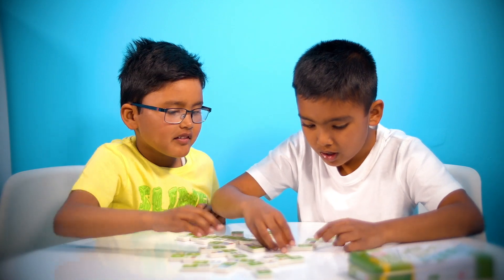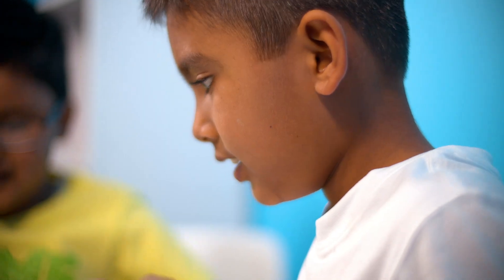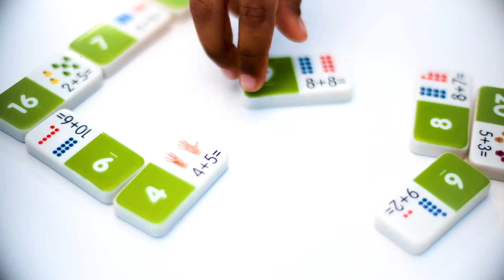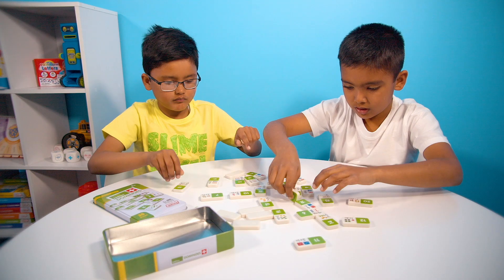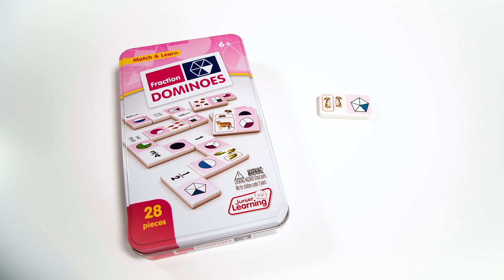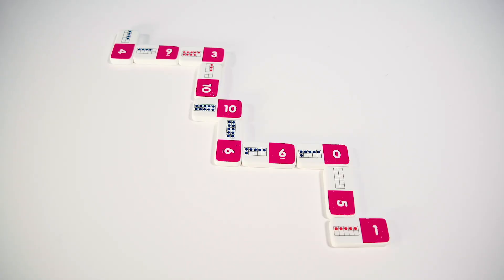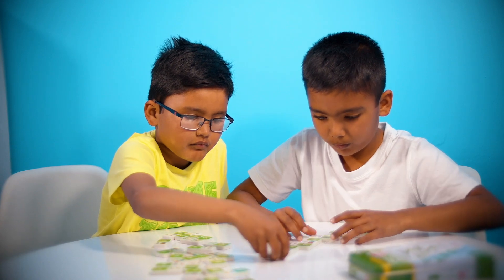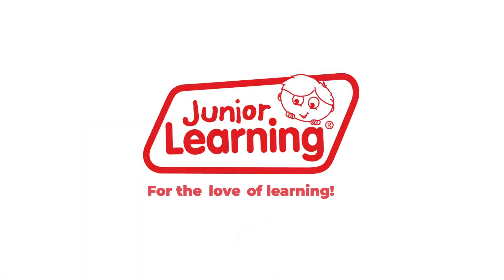Numeracy Dominoes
Junior Learning offers a wide range of dominoes. Ranging from mathematical to emotions.
The Numeracy Dominoes includes;
- Multiplication Dominoes
- Equivalence Dominoes
- Subtraction Dominoes
- Addition Dominoes
- Ten Frame Dominoes
- Place Value Dominoes
Numeracy Dominoes include 28 pieces set on thick plastic dominoes. Dominoes come in a collectors tin for storage. Children will love the feel of real dominoes as they complete the numeracy matching game. Ages 5+.

Enjoyed this video? Have a look at some of our other videos!